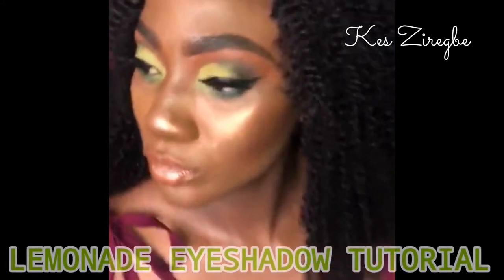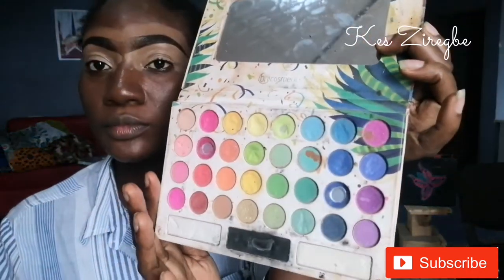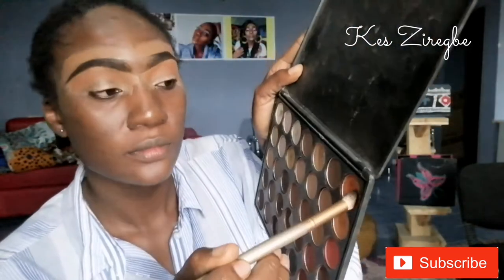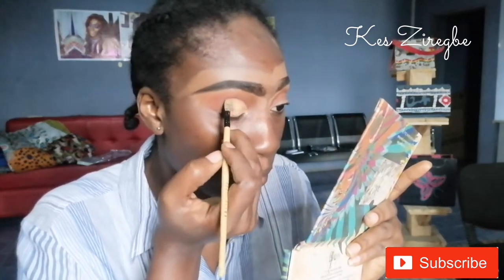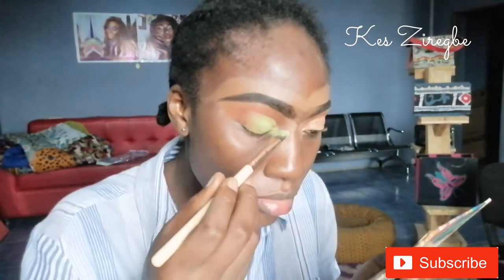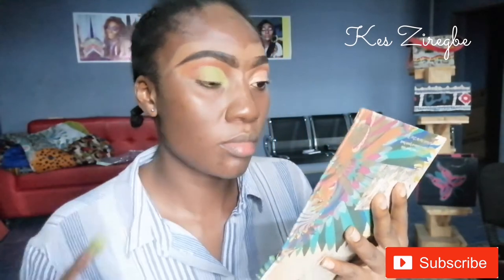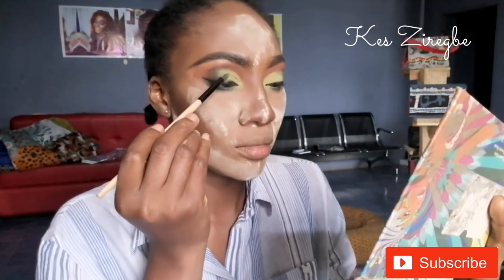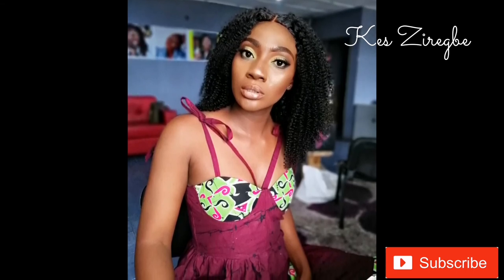EYESHADOW TUTORIAL : LEMON EYESHADOW (STEP BY STEP)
CURLY FRINGE WIG | VERY EASY TUTORIAL

This video tutorial shows you in detail how to do a lemon inspired eyeshadow (very beginner friendly).

Brow tutorial
Wig tutorial

Nigerian youtuber
Lemonade makeup tutorial
Eyeshadow for black women
Eyeshadow turorial